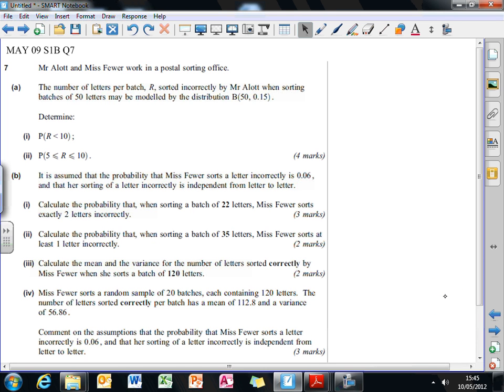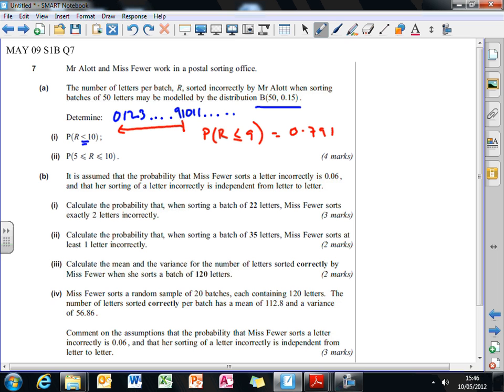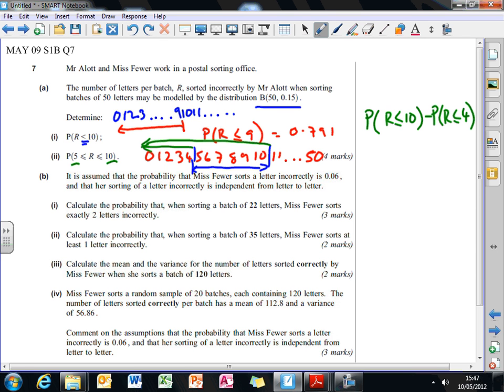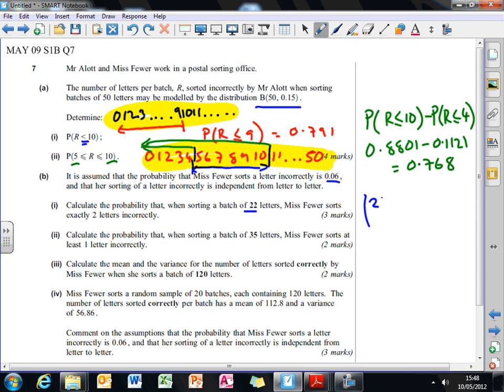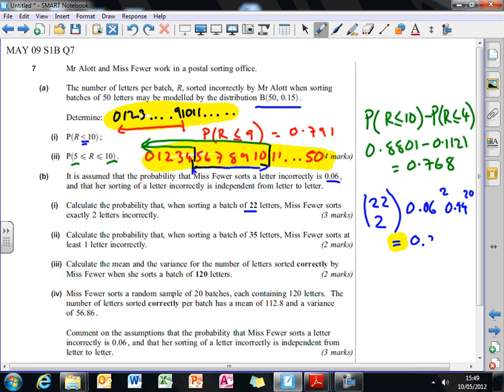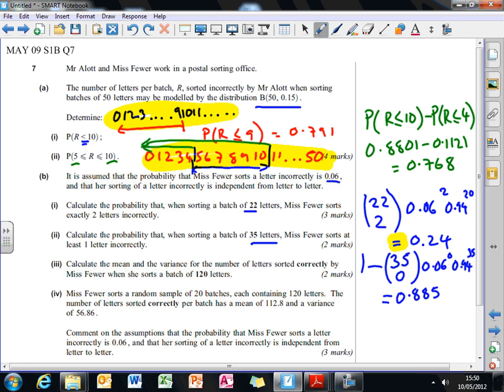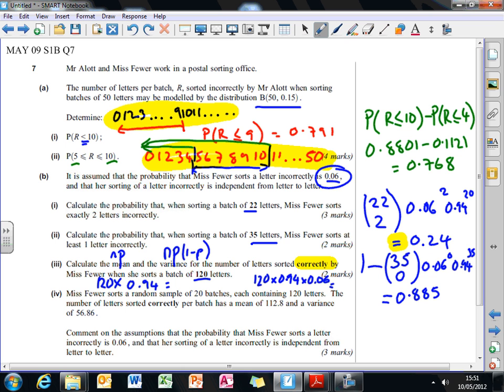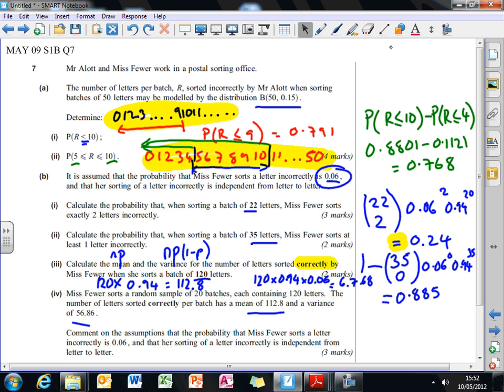S1 MAY 09 Q7